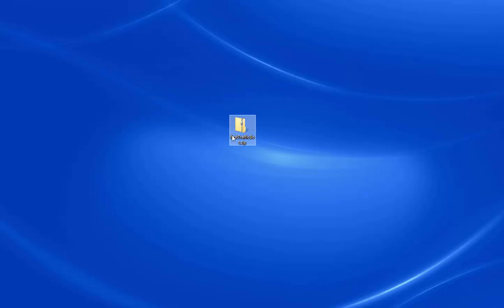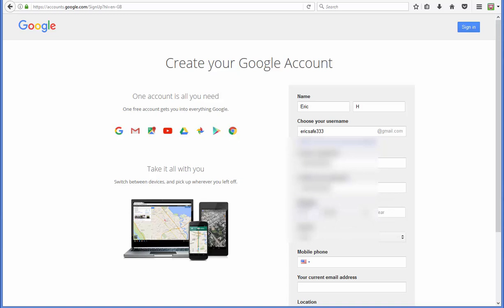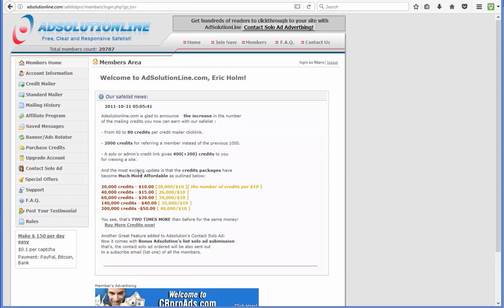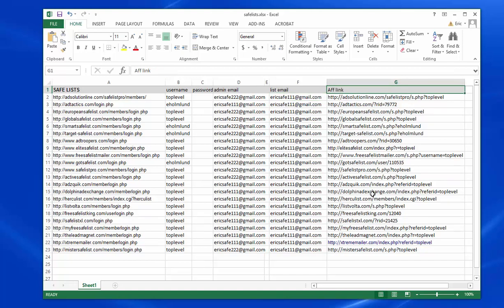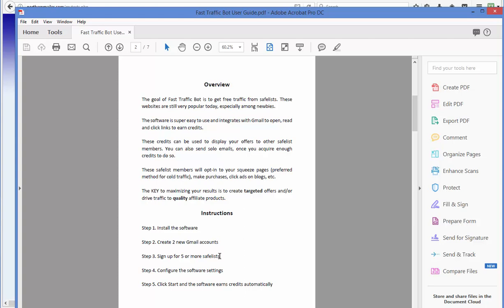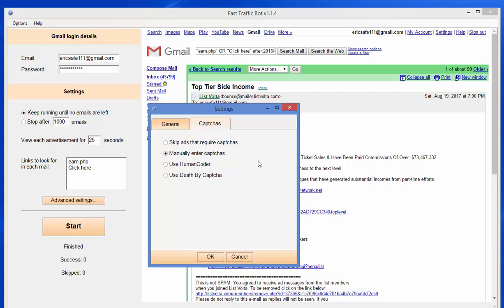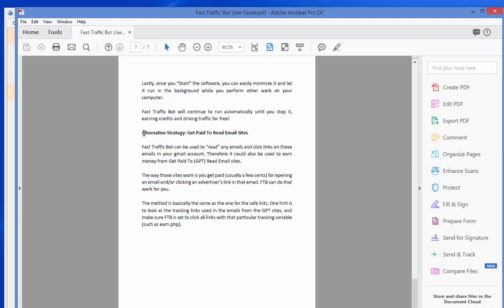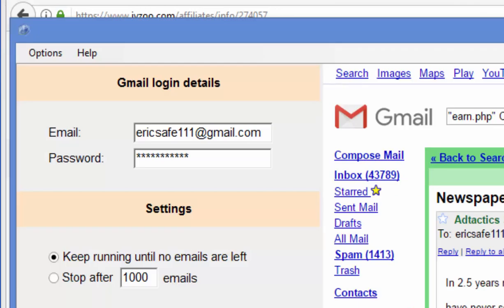FAST TRAFFIC BOT tutorial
We know... the video was getting kind of long, right?

Real software that runs on your computer.
    No experience required, it's easy to use!
    It boils a powerful automation process down to a few button clicks!
    Zero startup costs required!
    NO monthly fees.
    Designed to get web traffic on autopilot!
    Use the traffic for list building or any form of monetization.
    Also can be used to generate hands-free income with "GPT" sites.
    You do not want to miss your chance to get your hands on this powerful yet easy-to-use system!
But we REALLY don't want you to miss out on this deal...